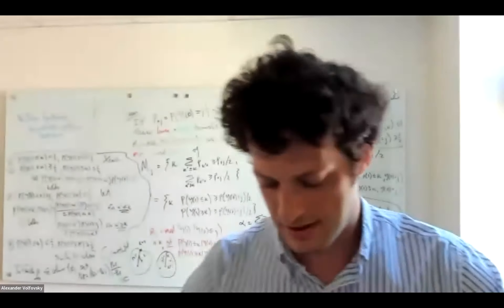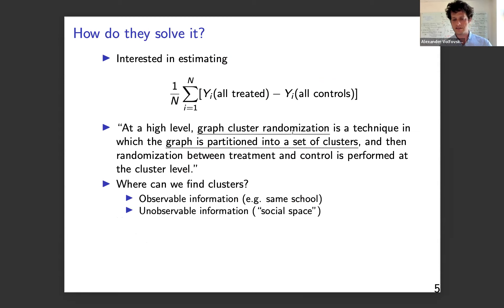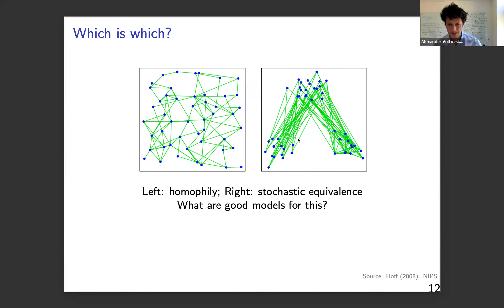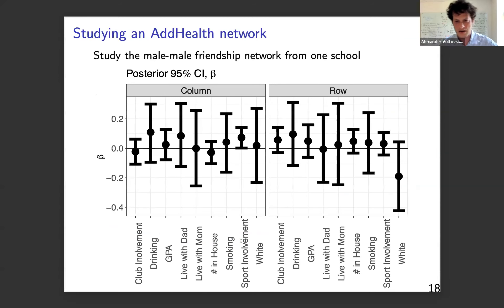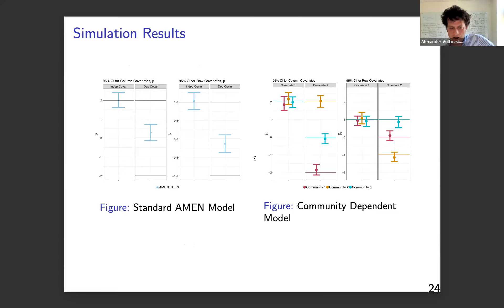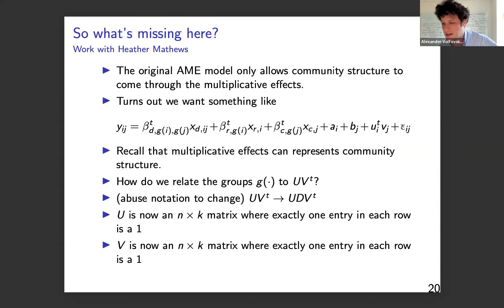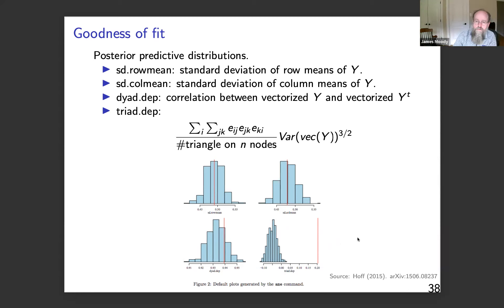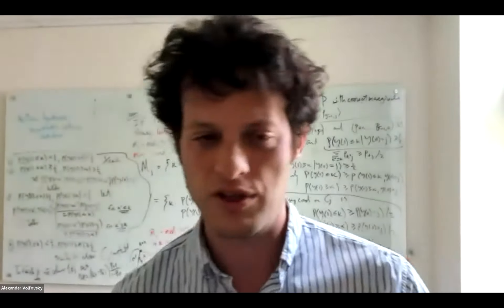Community Aware Models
(Volfovsky)